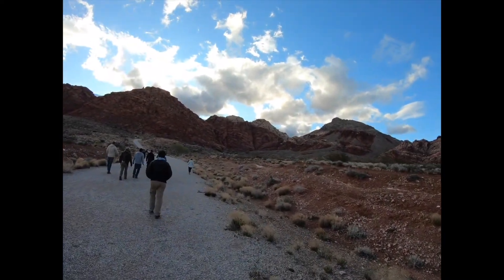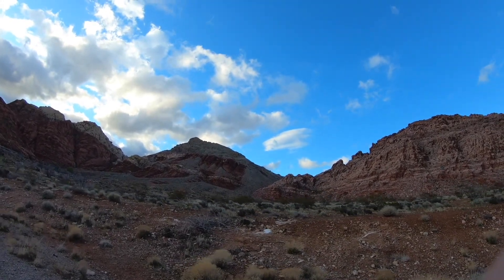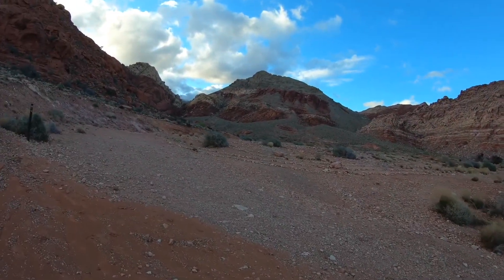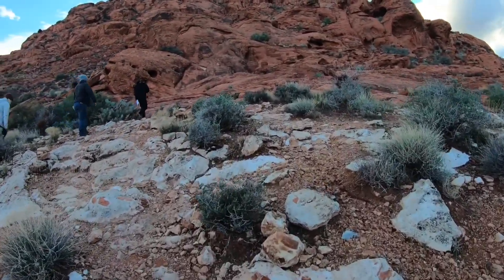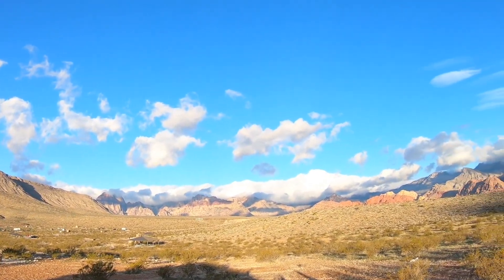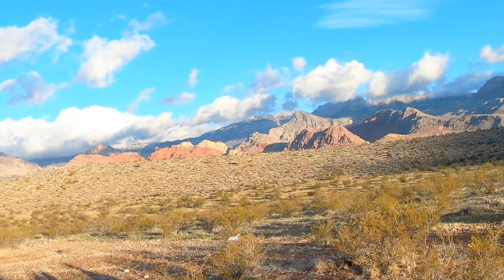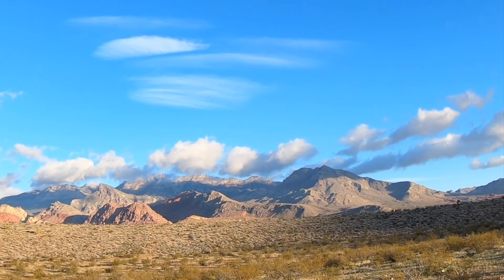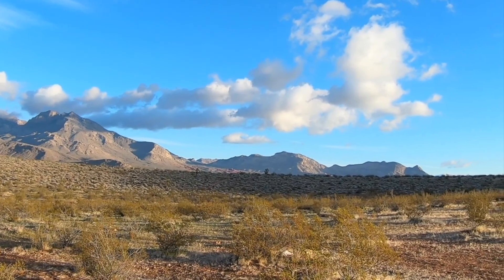Stop 3: Calico Basin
At Calico Basin, near Las Vegas, we view the Red Spring Thrust, which placed Cambrian rocks over Jurassic Aztec Sandstone during the Cretaceous Sevier Orogeny.

Directions from I-15:

In Las Vegas, exit for NV state freeway 215 westbound.
0.0 miles In 14 miles, exit for Hwy 159, Charleston Blvd.  Turn left.  Reset your odometer.
4.1 miles Take the right onto Calico Basin Road.
5.3 miles Turn right onto Calico Drive.
5.4 miles Make the next left at Assisi Canyon Avenue.
5.5 miles Right turn to stay on pavement.  Now on Sandstone Drive.
6.0 miles Left turn through the gates into a parking lot.  Park and walk 500 m west to the red outcrops of Jurassic Aztec sandstone.  (36.1564, -115.4264)  Stop 3.  Sevier thrusting in the Spring Mountains.  You can clearly see the Red Spring Thrust to your north from here (gray rocks over red rocks.)  Explore further on foot if you have time!